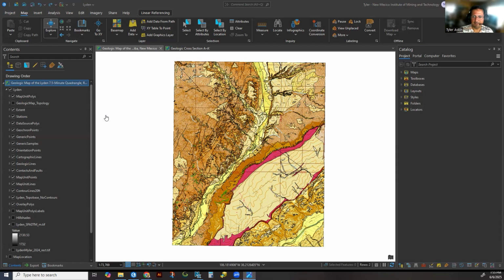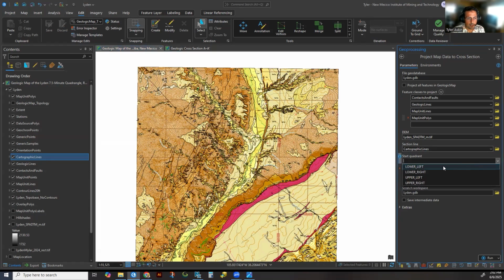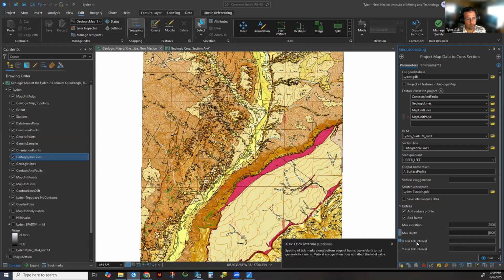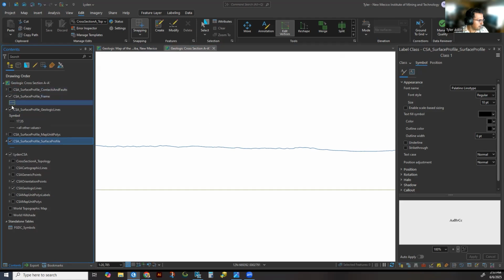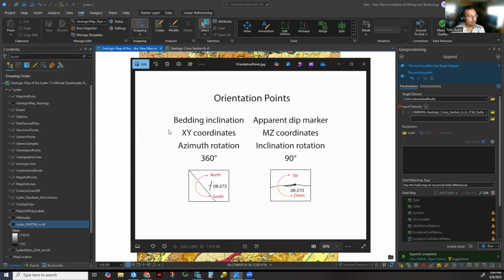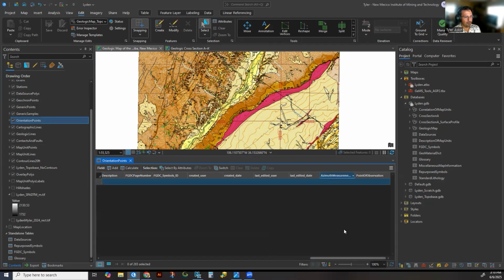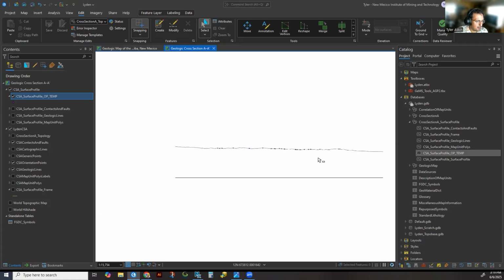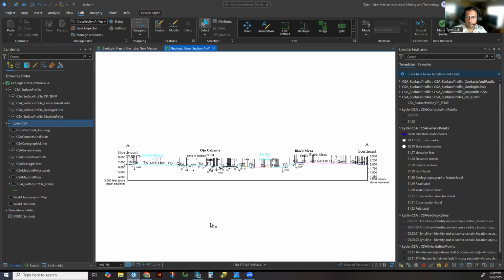Session 16: Setting up Cross Section Surface Profiles in ArcGIS Pro using the USGS GeMS Toolbox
In this session we are covering the creations of surface profiles, segmented surface profiles, and apparent dip orientations for a GeMS Compliant geologic cross section. Using the USGS, GeMS ArcGIS Pro toolbox.